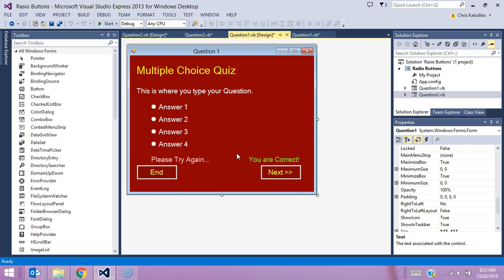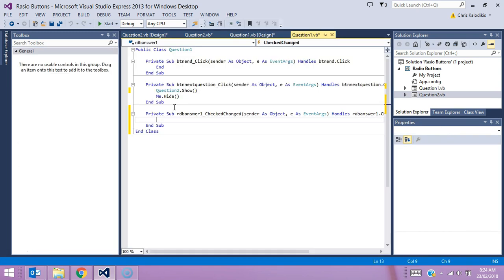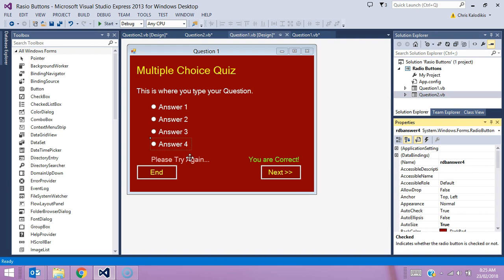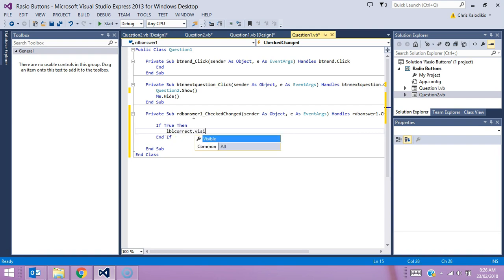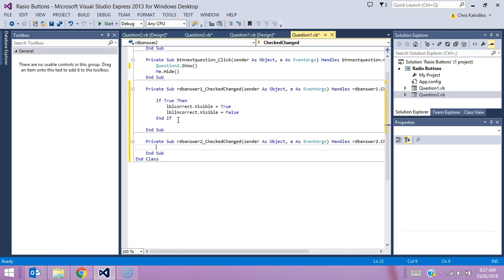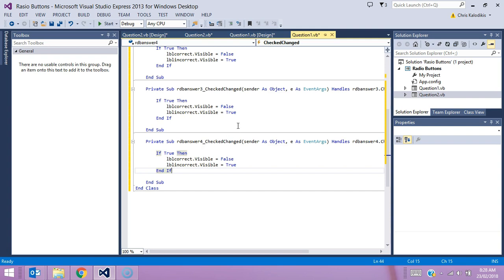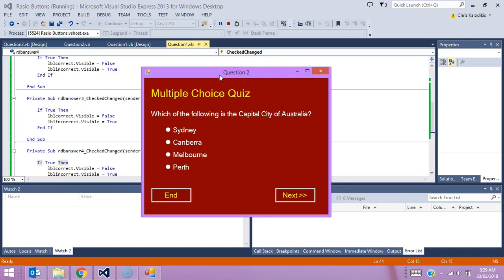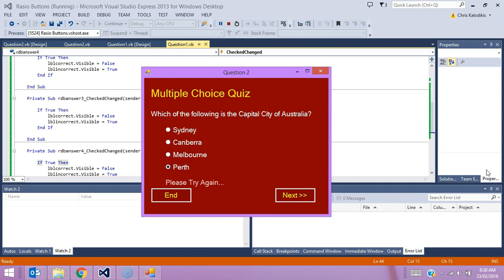Activity 8: Radio Buttons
Radio buttons are used in situations where the program only wants the user to select one option from a range of options. Radio buttons allow for a number of options to be selected from, but ONLY one can always be selected at a time. This differs from check boxes in which multiple boxes can be selected at a time.